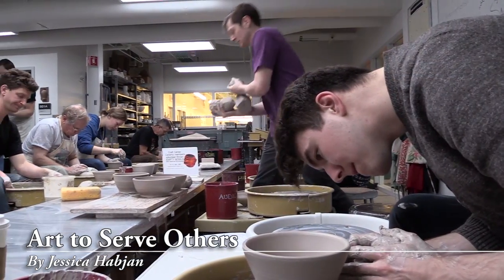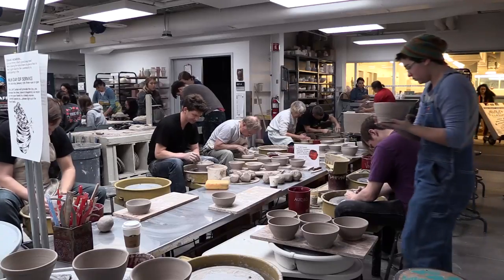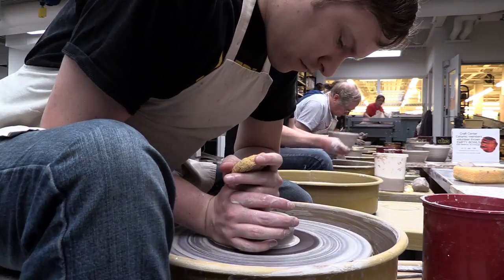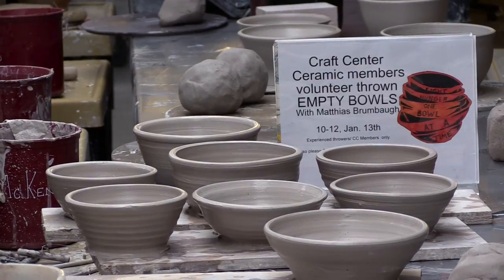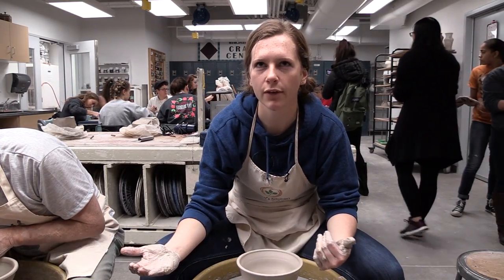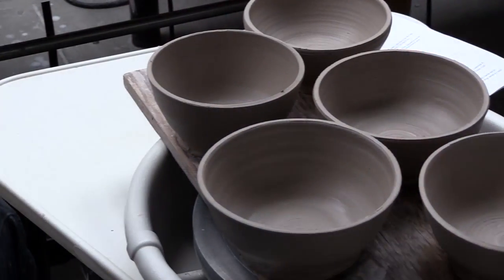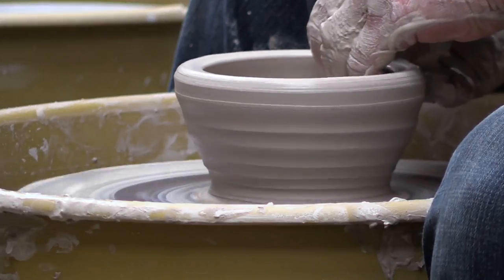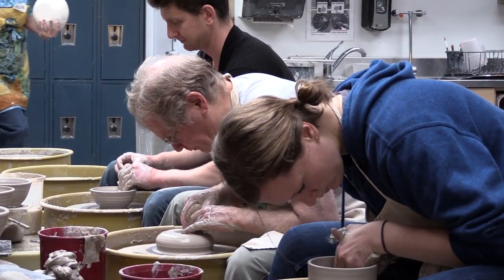Video: Art to Serve Others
Volunteers craft ceramic bowls for the Empty Bowls fundraiser during Oregon State University Center for Civic Engagement's Dr. Martin Luther King Day of Service at the Oregon State University Craft Center on Saturday, January 13, 2018.